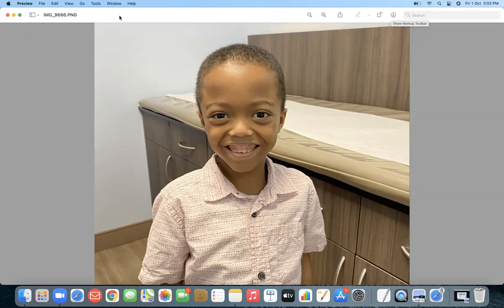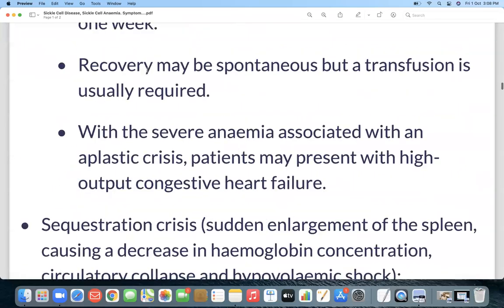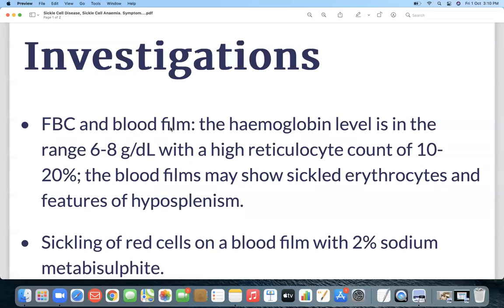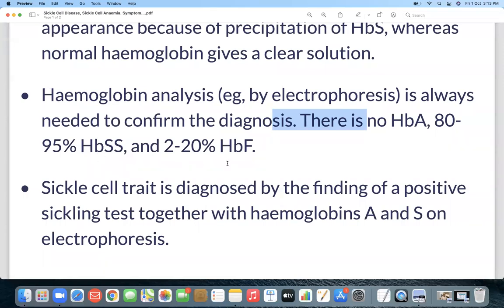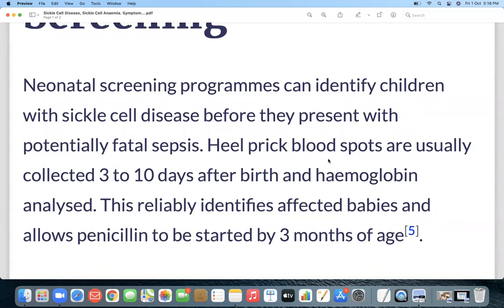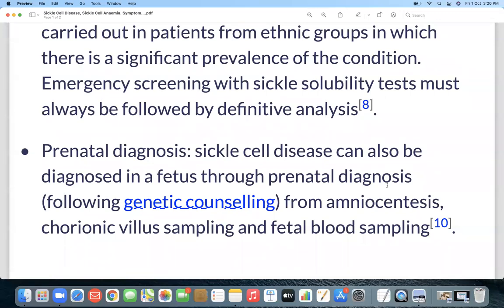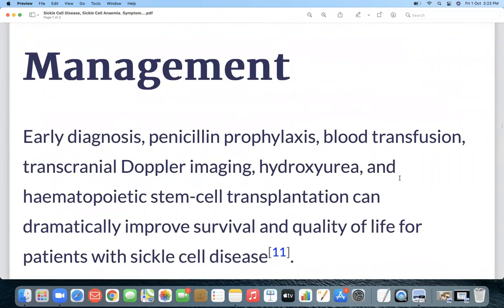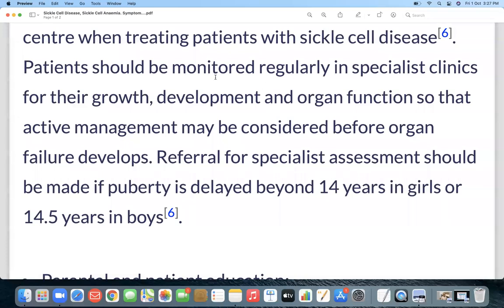MRCPCH - 227..ABDOMINAL examination-sickle-cell anaemia.